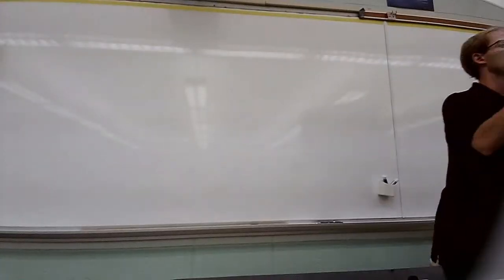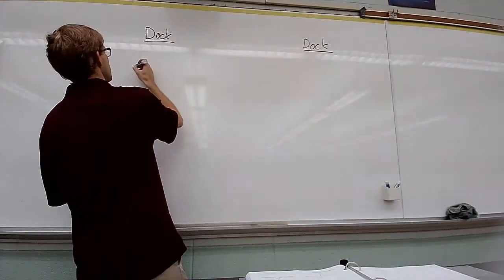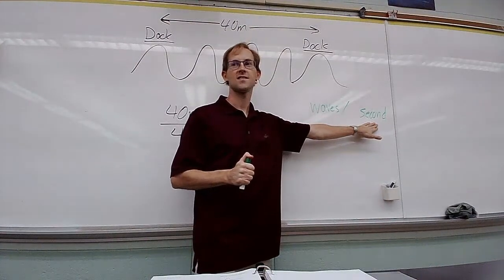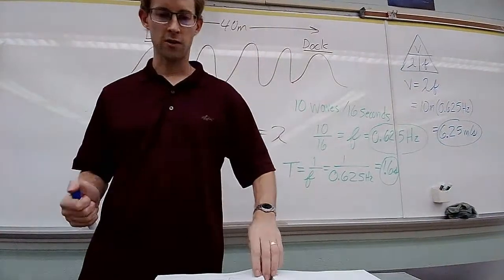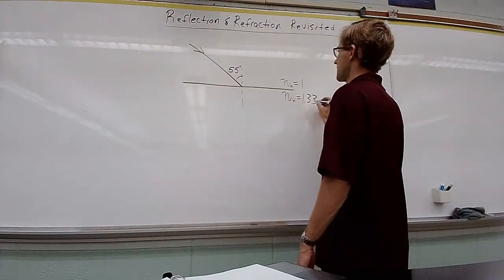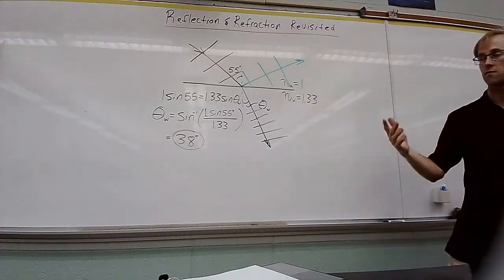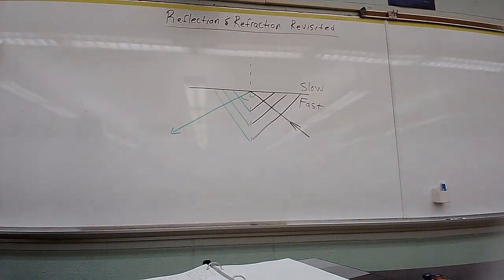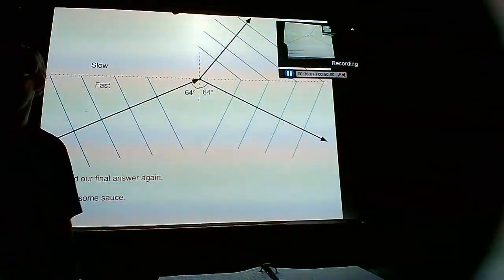Light as a Wave W2 Notes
Reflection and Refraction with Waves